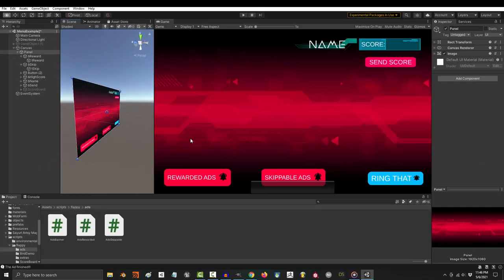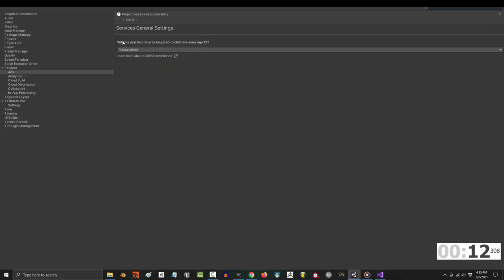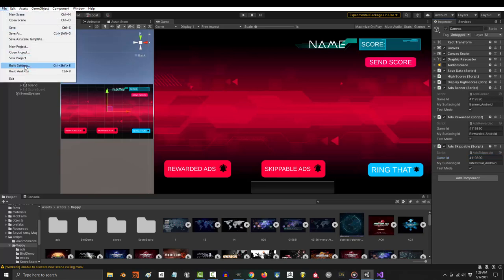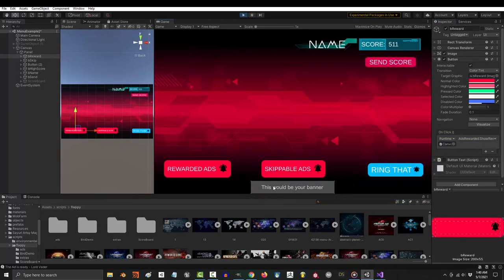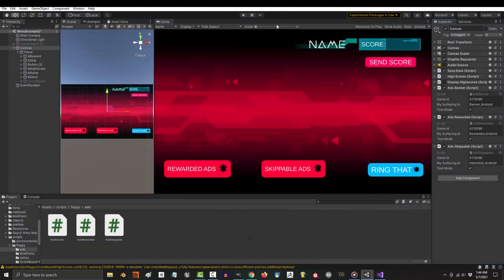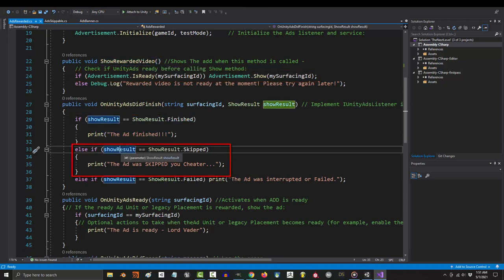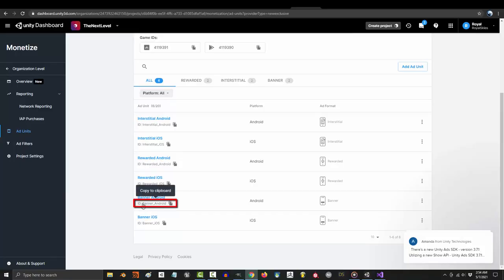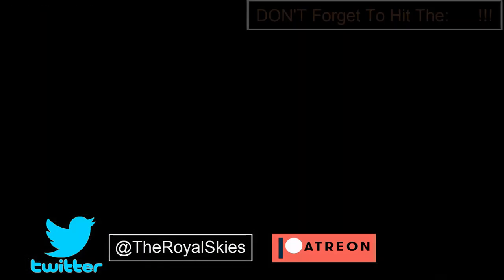Unity Ads In 60 Seconds!! - (Plus Potential Issues!!)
I present to you the lifeline of any Unity 3D game developer. Here's everything you need to know in order to put Ads in your Unity 3D game!!!